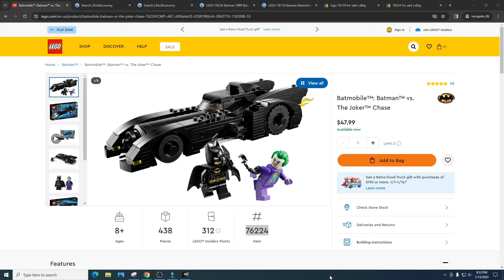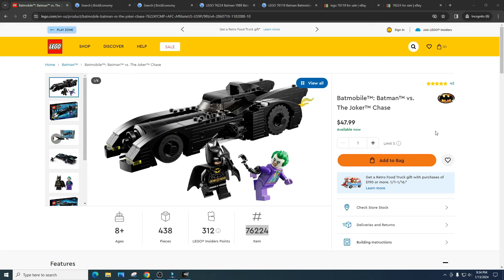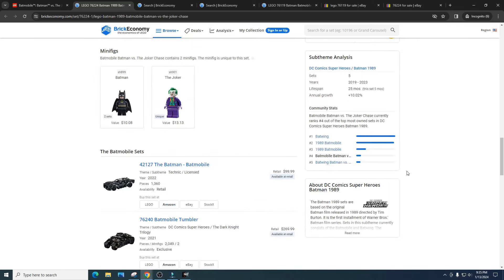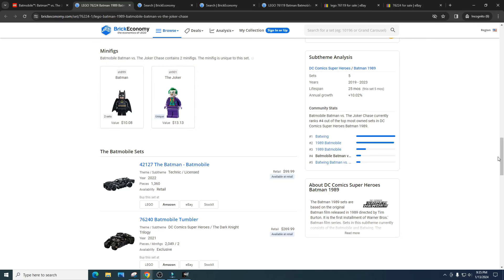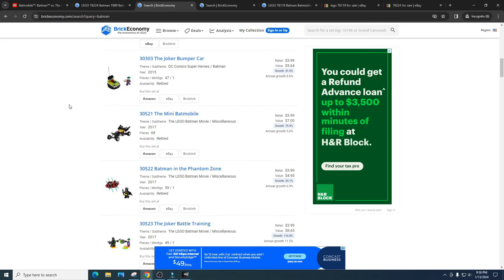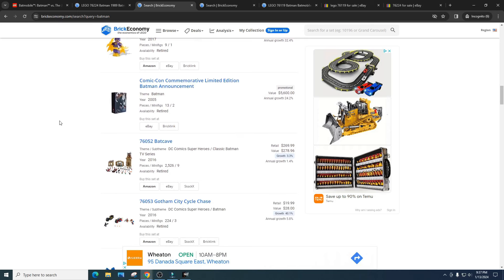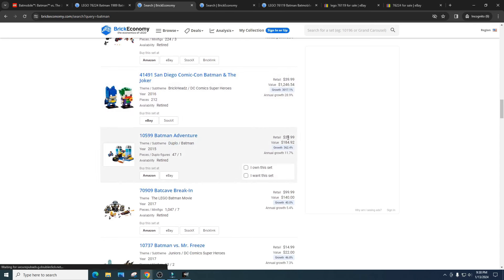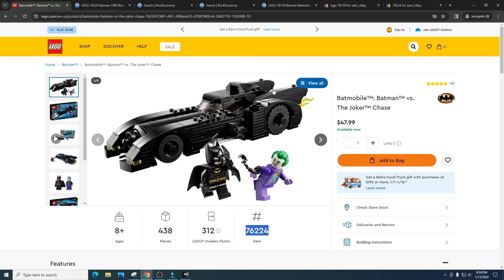Lego Set Everyone Is Waiting To Go On Sale